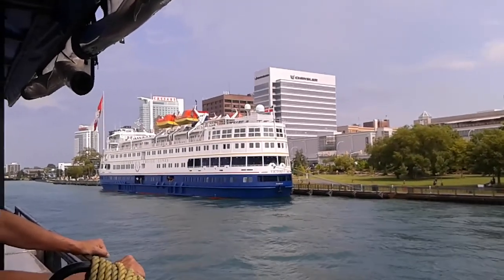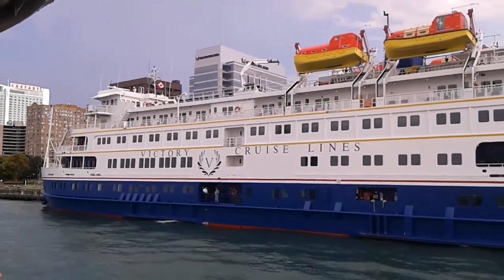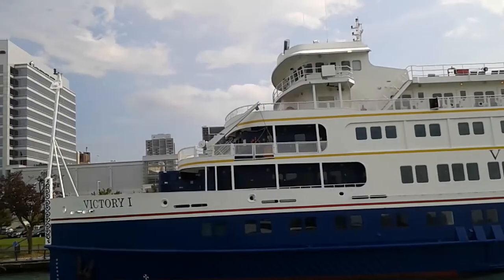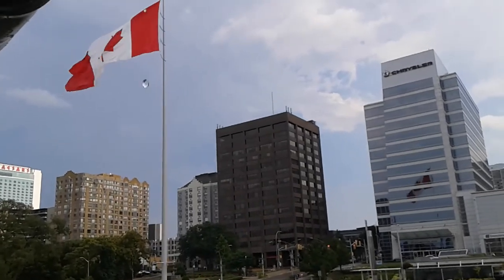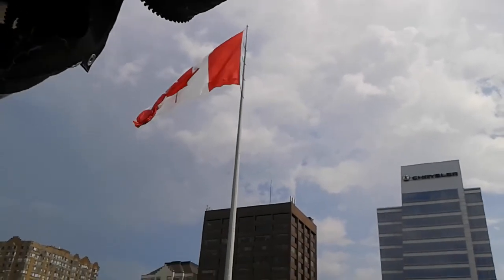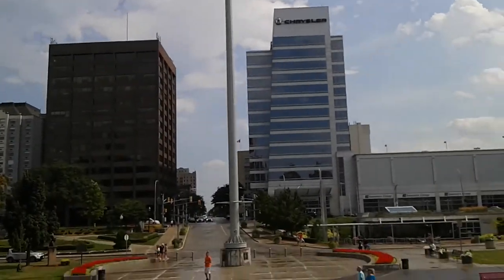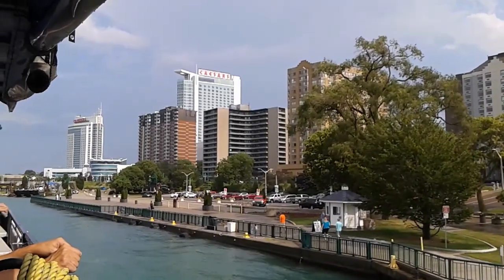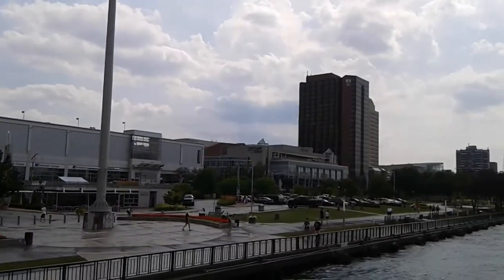Sightseeing Windsor Caron Ave Pumping Station Park From Windsor River Cruise Ship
Welcome to the "Windsor Small Town" YouTube channel. Click on the bell to receive the new post.

Chào mừng các bạn đến với kênh YouTube "Windsor Phố Nhỏ". Hãy nhấn vào cái chuông để nhận được video mới post. Cám ơn quí vị.

欢迎使用“温莎小镇” YouTube频道。 请单击“订阅”按钮以支持老年人。 单击铃铛以接收新帖子。 谢谢。